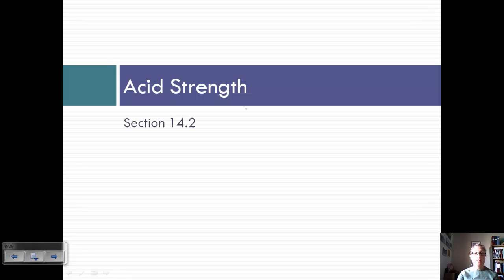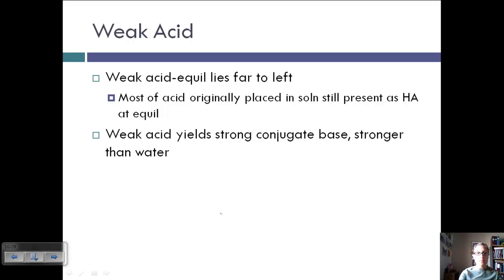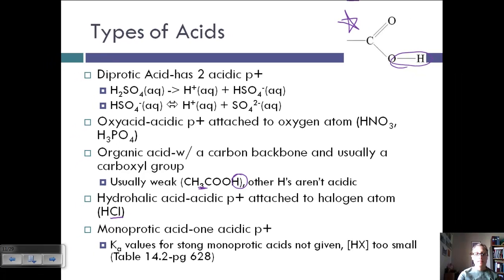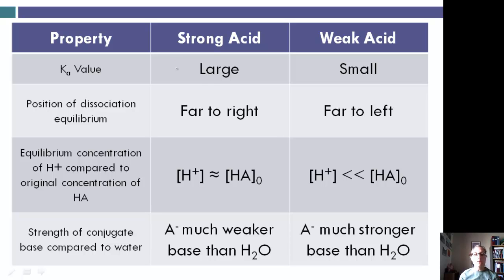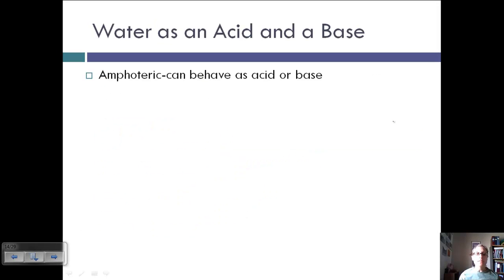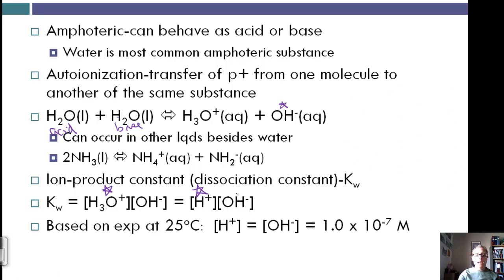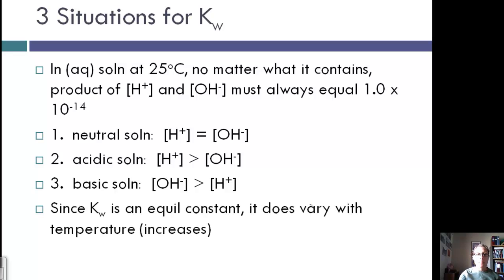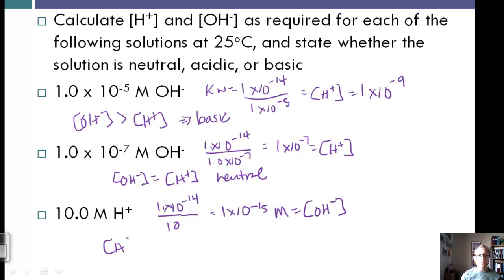Section 2-Acid Strength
Understand the difference between strong and weak acids as well as the role water plays and how to use Kw to solve for concentrations of H+ and OH-.